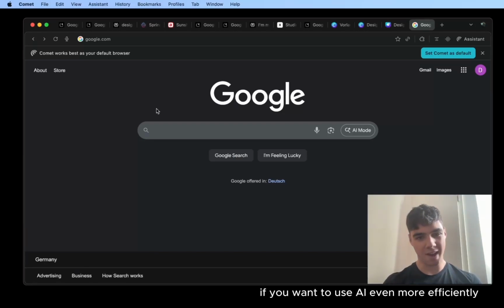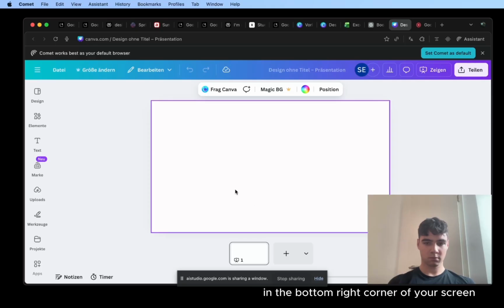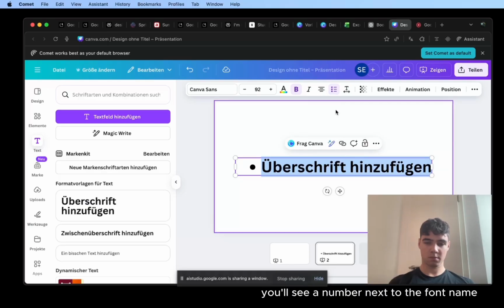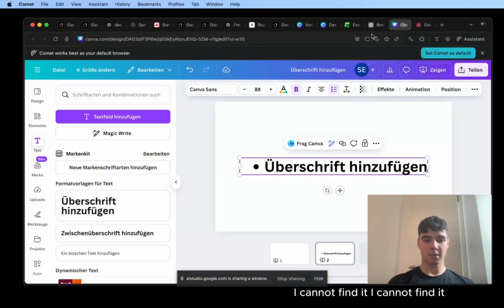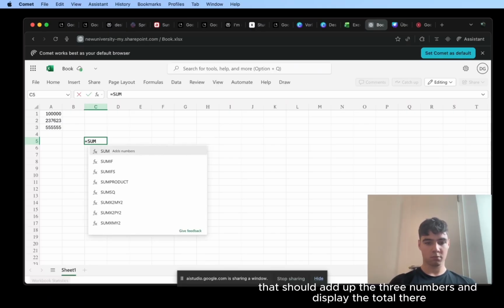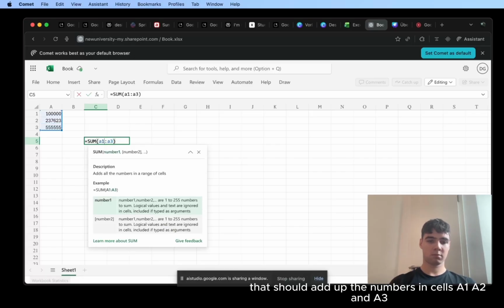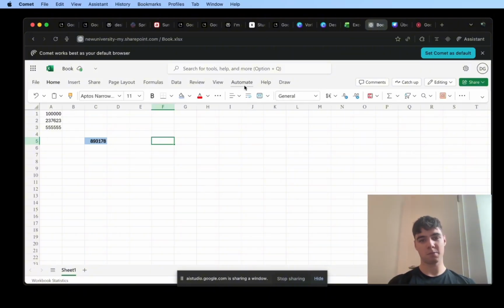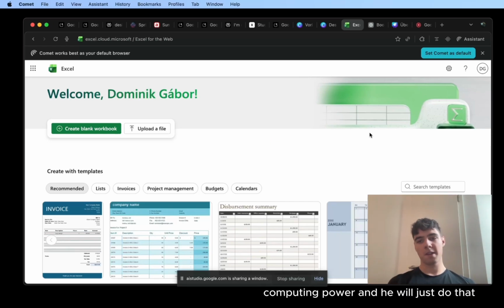Stop Wasting Time on Tutorials — This AI Fixes Everything!!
Discover the **most powerful FREE AI assistant** that watches your screen and answers ANY question in real-time!

Google AI Studio just released an incredible update featuring the Stream Real-Time Function — a personalized AI assistant that understands everything happening on your screen. No confusion, no guessing. Just pure AI-powered screen awareness and instant answers tailored to your exact situation.

What You'll Learn:
✅ How the Stream Real-Time function transforms AI assistance
✅ Screen-aware AI that understands your workflow instantly
✅ Personalized answers based on what's happening RIGHT NOW
✅ Settings explained in real-time by your AI assistant
✅ Ask questions directly about anything on your screen
✅ Replace traditional tutorials with LIVE AI guidance
✅ FREE access for everyone (no subscription needed)
✅ Perfect for troubleshooting, learning, and optimization

Key Features Explored:
🔹 Real-Time Screen Understanding — AI literally watches what you're doing
🔹 Contextual Guidance — Get help specific to your exact situation
🔹 Personalized Assistant — Answers customized to your needs
🔹 Settings Support — Confused about settings? Just ask the AI
🔹 Multi-App Compatibility — Works across any application
🔹 Instant Problem-Solving — No need for video tutorials anymore
🔹 Full Accessibility — Completely free for all users

Why This Changes Everything:
Traditional video tutorials are SLOW. Google AI Studio's personalized assistant is INSTANT. Whether you're configuring complex tools, troubleshooting workflows, or learning new software, this AI assistant provides real-time guidance that adapts to YOUR screen. It's like having a personal tech expert sitting next to you who understands exactly what you're trying to do.

Use Cases:
💡 Software onboarding and setup
💡 Workflow troubleshooting and optimization
💡 Settings explanation and configuration
💡 Form filling and data entry assistance
💡 Real-time technical support replacement
💡 Learning new applications instantly
💡 Business process automation support
💡 Educational guidance with visual context

The Technology Behind It:
This breakthrough uses **Gemini 2.5 Flash with Native Audio Preview** — Google's most advanced AI model for real-time understanding. The Stream function integrates visual processing, natural language understanding, and contextual awareness into ONE unified AI system.

 How to Get Started:
1. Open Google AI Studio (100% free)
2. Select the Stream Real-Time function
3. Share your screen (with permission)
4. Ask your AI assistant anything about what's on your screen
5. Get instant, personalized answers

Why You NEED This:
🚀 Save hours on learning new tools
🚀 Eliminate confusion with instant AI explanations
🚀 Get personalized guidance for YOUR specific situation
🚀 Never wait for video tutorials again
🚀 Optimize workflows with real-time AI support
🚀 Completely FREE (no premium features needed)

What's Different About This Update:
Unlike generic chatbots that require you to DESCRIBE your problems, Google AI Studio's personalized assistant SEES your screen. This means:
- Zero misunderstandings
- Perfect contextual accuracy
- Lightning-fast problem-solving
- Settings explained without confusion
- Real-time workflow optimization

Perfect For:
✨ Developers and engineers
✨ Content creators and designers
✨ Business professionals and managers
✨ Anyone learning new software
✨ People seeking 24/7 tech support
✨ Teams building automation workflows
✨ Individuals optimizing digital processes

→ The exact steps to activate Stream Real-Time
→ Real-world examples of the AI understanding complex screens
→ How to ask questions that get perfect answers
→ Why this replaces traditional tutorials completely
→ Hidden features nobody talks about
→ Pro tips for maximum AI assistance
→ Future possibilities with screen-aware AI

Don't miss this game-changing AI tool — it's completely FREE and absolutely transformational for anyone working on a computer!